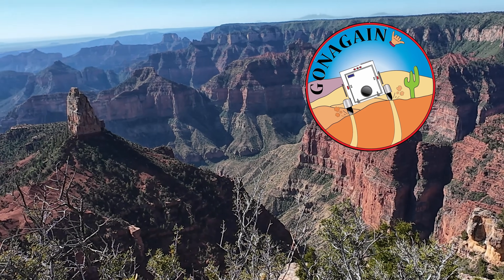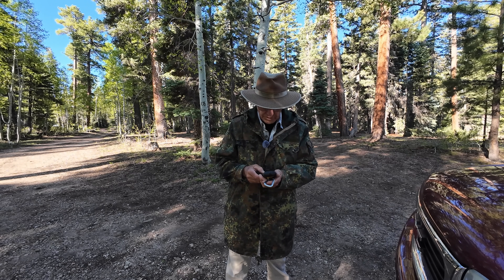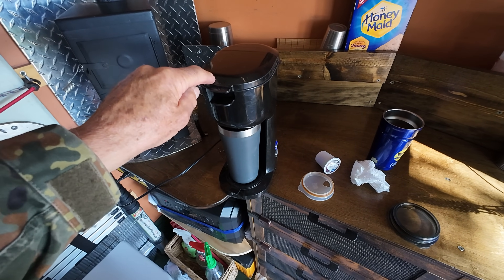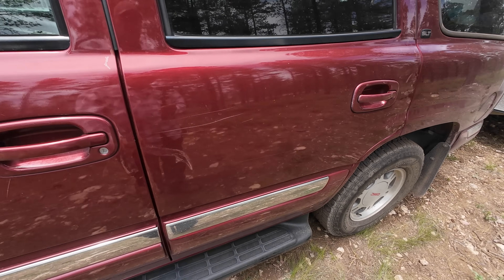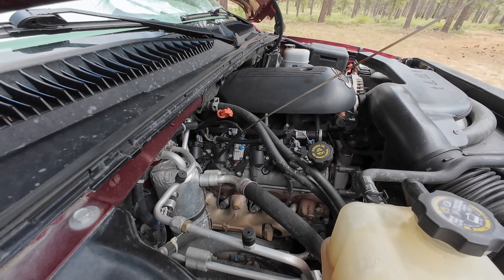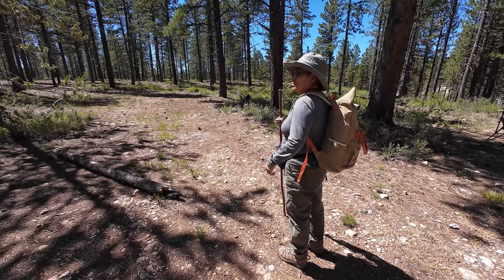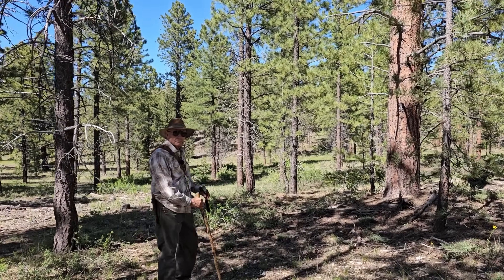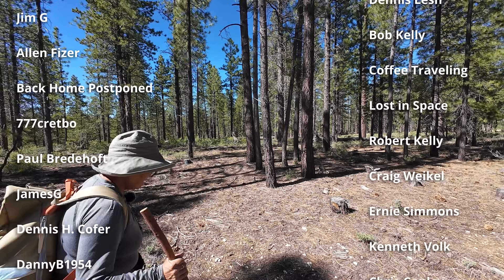Life On the Road - Converted Cargo Trailer Camper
We start out by escaping the beautiful, but mosquito infested forest on the North Rim of the Grand Canyon and then head up to the Dixie National Forest of Utah for some nice hiking and exploring.  Check out the easy yet moist and delicious "Cottage Cheese and Cheddar Bread" that Linda makes in camp!

Coleman Folding Camp Oven

If you make a purchase using these links I may make a small sales commission, but the price is the same for you!  Thank You!

Setpower PT55

Camping gear:
12volt Multi Function Rice Cooker

Mailing Address:
Rick Herzog